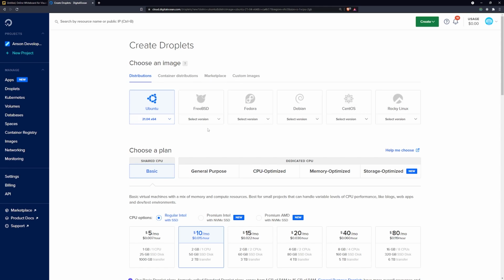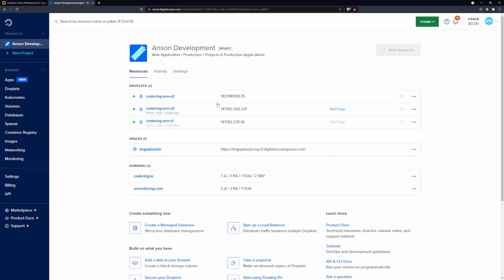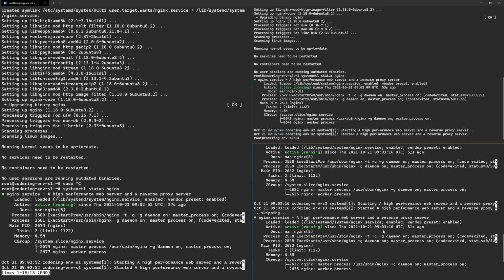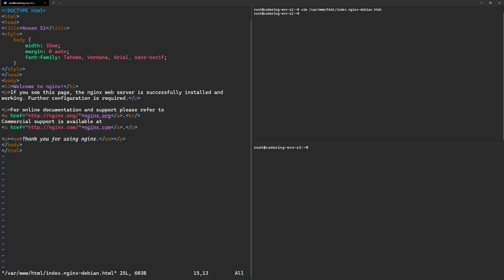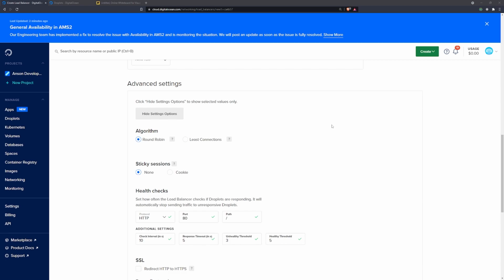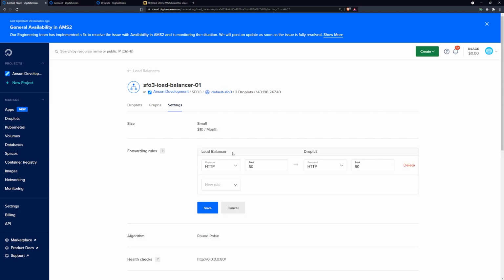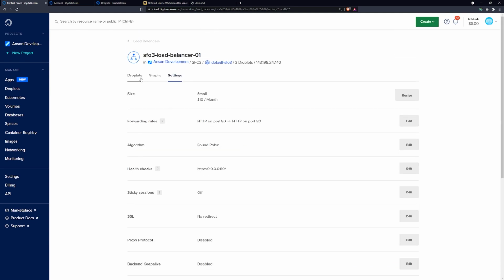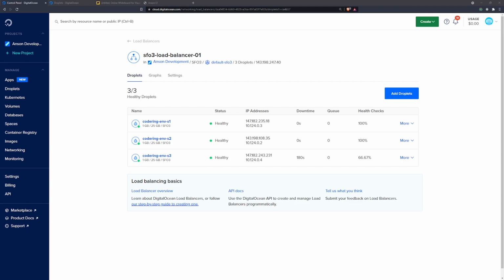DevOps Tutorials #2 - Setting up Virtual Machines & Load Balancer